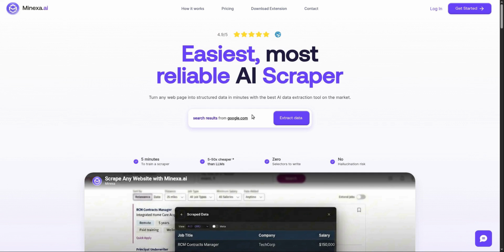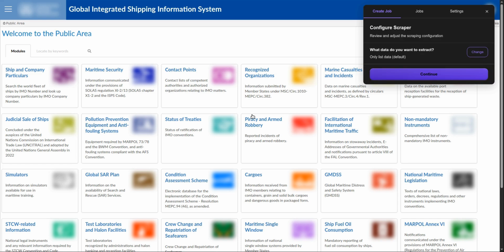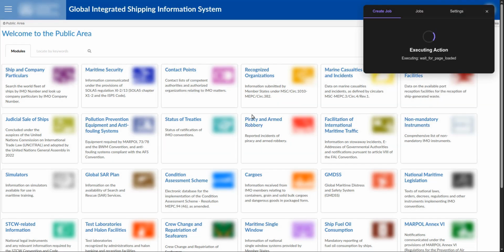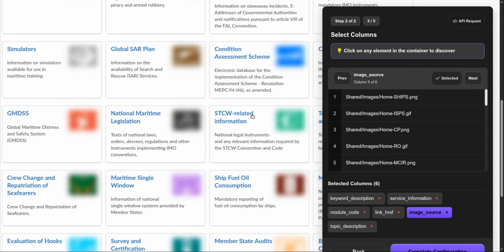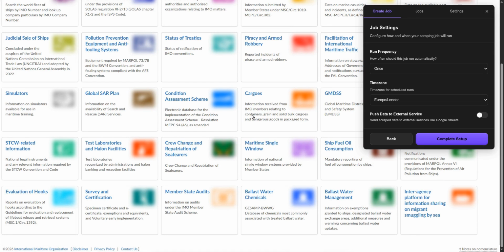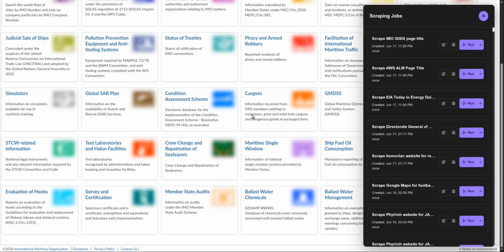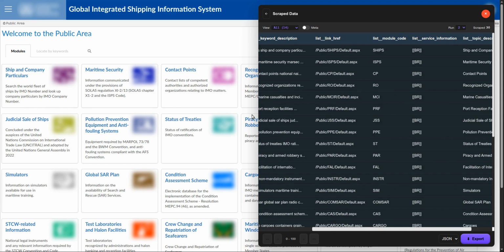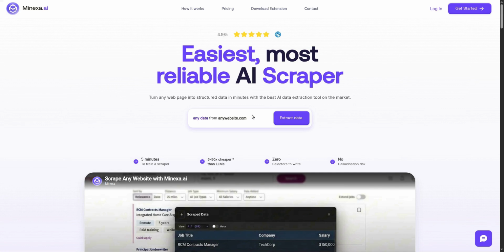How to Scrape Maritime Regulations from imo.org with Minexa.ai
Discover how Minexa.ai makes scraping maritime regulations from imo.org simple and efficient.

👉 FOR DEVELOPERS & TECHNICAL USERS — Build scalable maritime data extraction workflows with the Minexa API

This tutorial guides you step-by-step through extracting maritime and shipping regulatory data from the Global Integrated Shipping Information System (GISIS) on imo.org. Minexa.ai lets you train your scraper once in the browser and reuse it across thousands of similar pages, automatically adapting to JavaScript-rendered content and dynamic elements with no code required. From opening the extension to exporting your data in structured formats, this tool delivers consistent and accurate datasets for maritime compliance professionals.